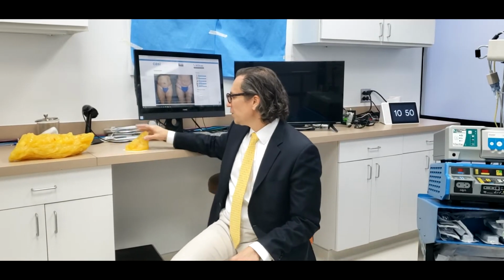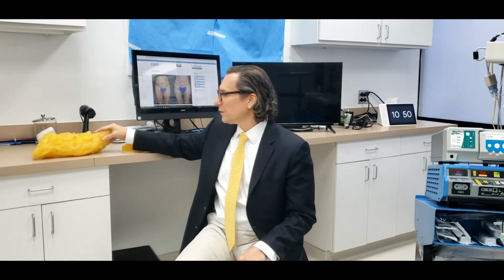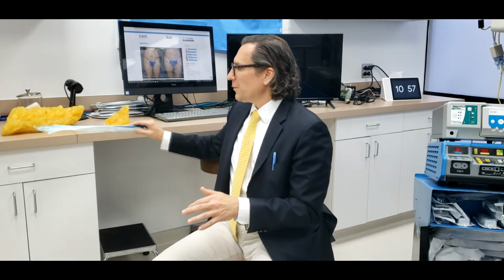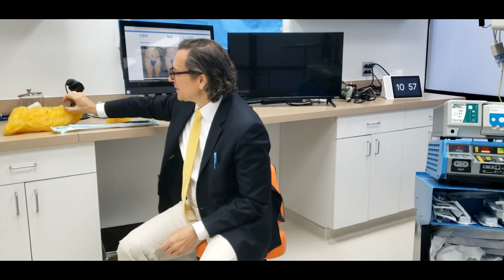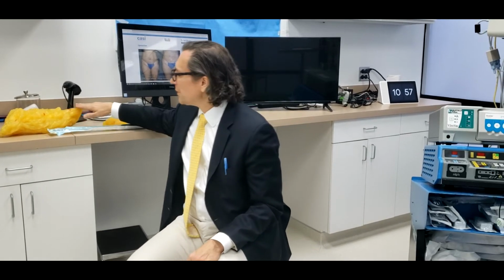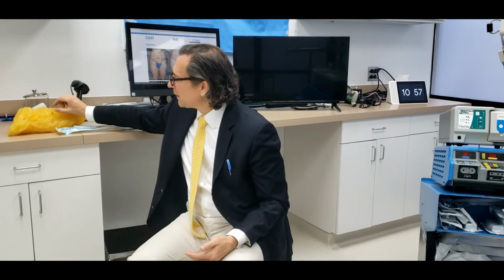Let's Talk About Liposuction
Did you know that liposuction is the second most popular cosmetic surgery treatment? In 2018, surgeons performed over 250,000 liposuction procedures in the United States, so if you're considering liposuction, you're in good company.

While liposuction is quite safe and can help to successfully remove stubborn fat pockets from the body, it's still a surgical procedure that requires care and attention for a proper recovery. Knowing what to expect post-surgery can help make the recovery process all the easier.

Listen in as Dr. Szczerba goes over what to expect during your liposuction procedure.

For more information or to view our before and after gallery, please